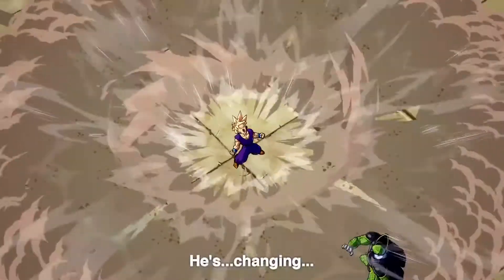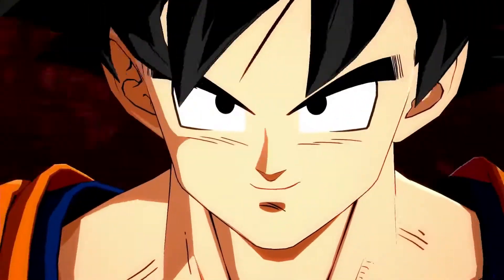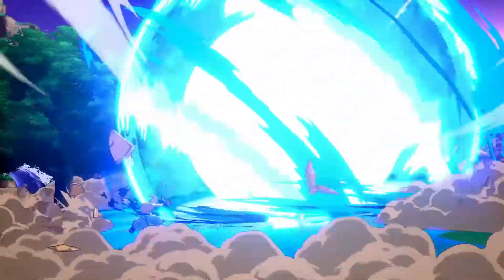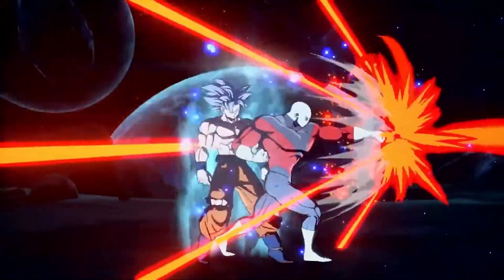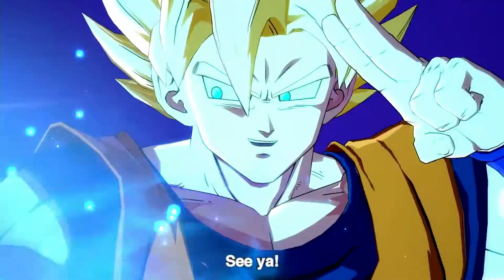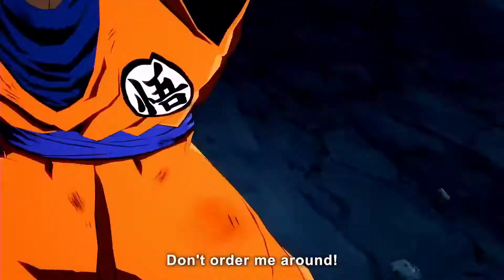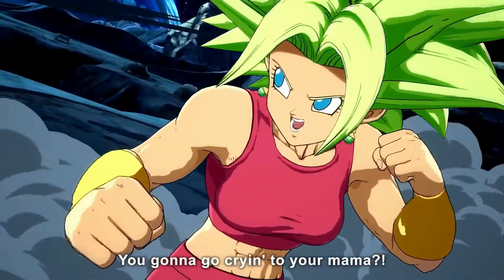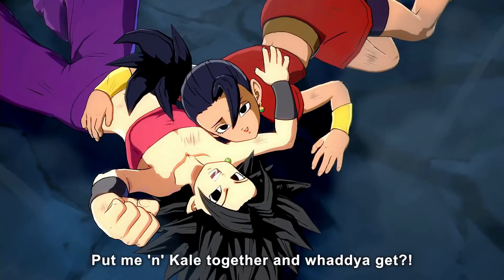Dragon Ball FighterZ: Every Version Of Goku In The Game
Hi guys,

I this video I cover all the different versions of Goku from Dragon Ball FighterZ.